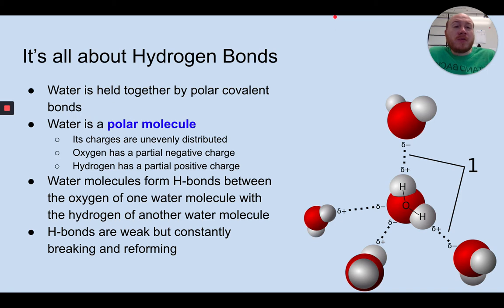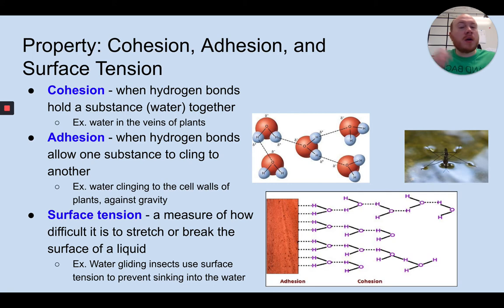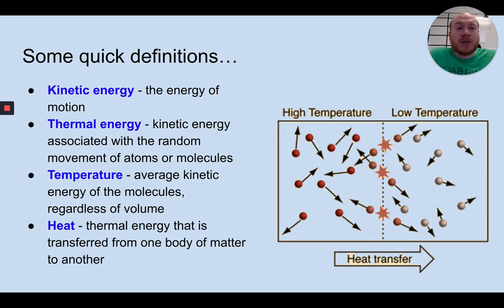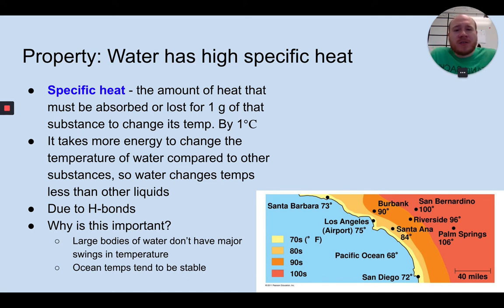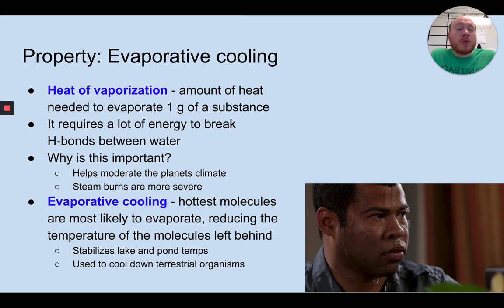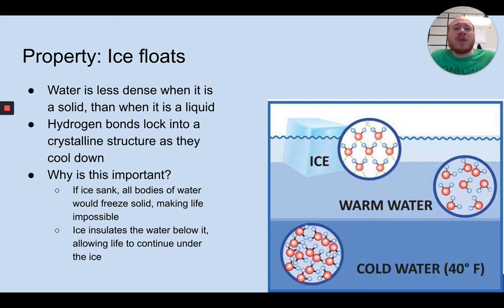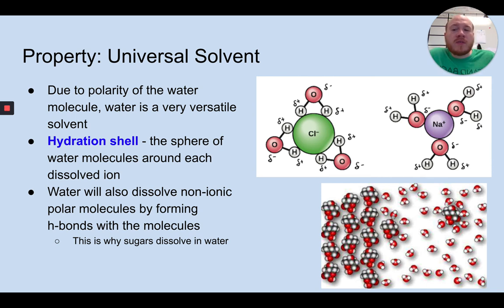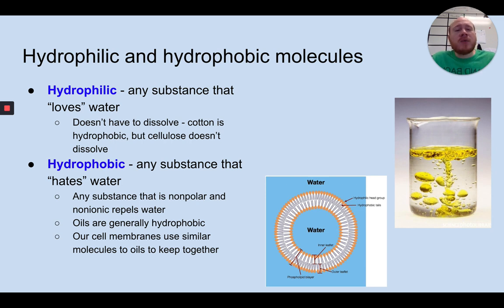AP Biology - Video 1.1 - Properties of Water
Mayville High School - AP Biology

This video cover the properties of water. It coincides with section 2.5 of the Biology in Focus textbook.